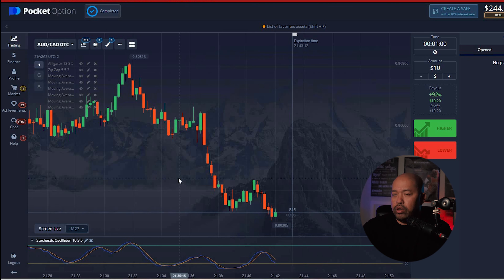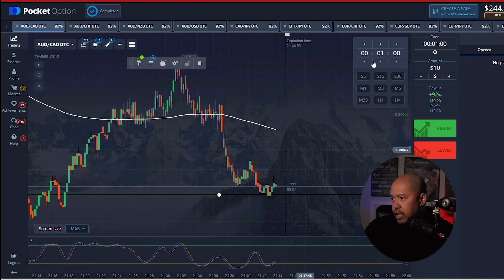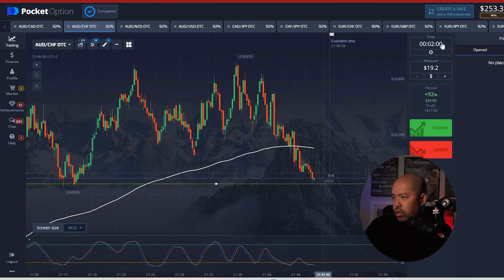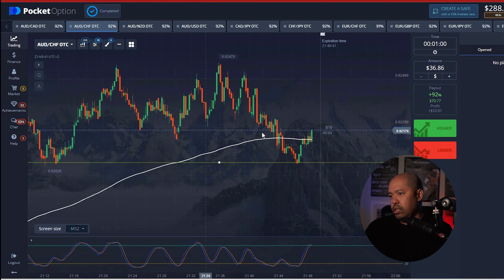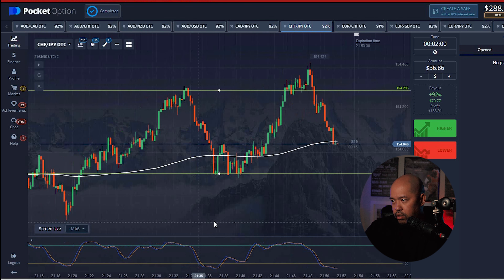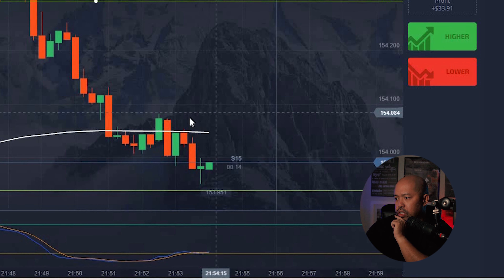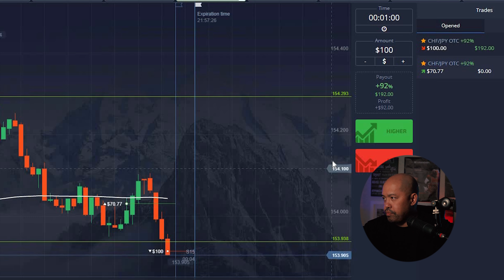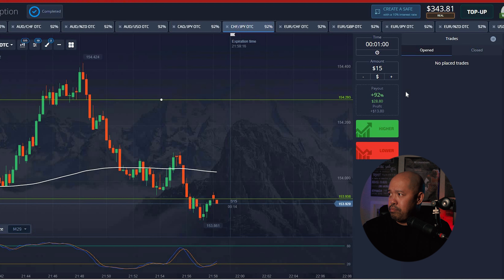Make $100 Per Day Trading Binary Options | My Comeback Video | Pocket Option Strategy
After a horrible loss, I try to recoup my balance with this video and show you how YOU can make $100 per day trading binary options.